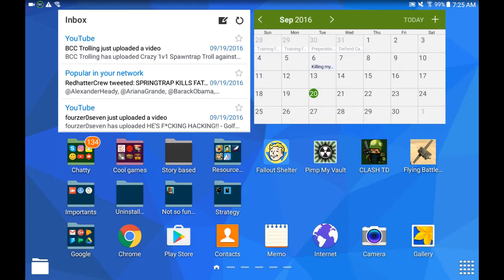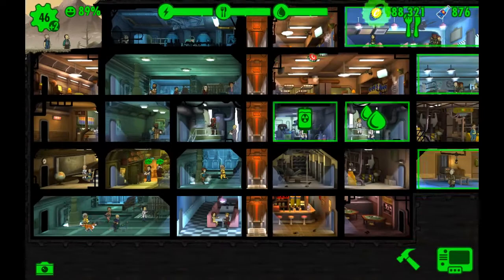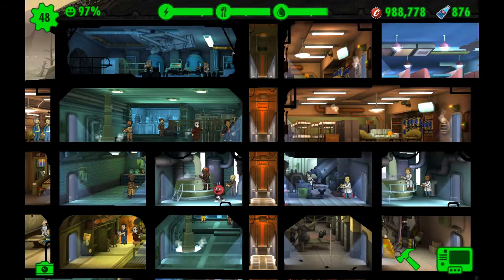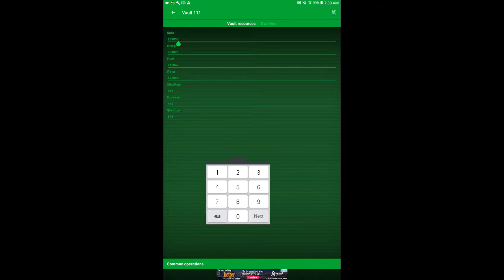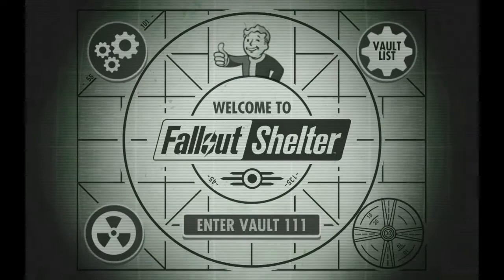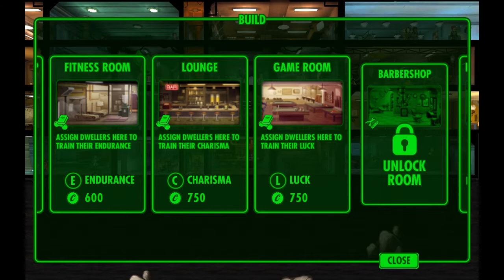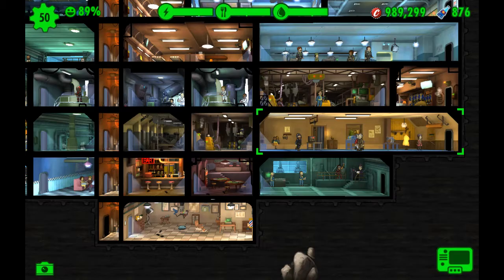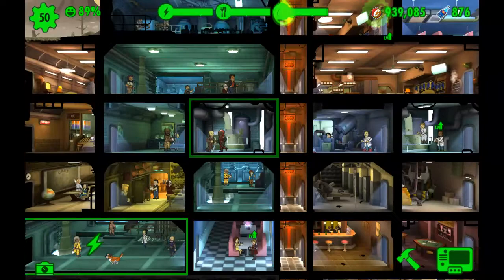Fallout Shelter and Pimp my vault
I'm showing you cheats for fallout shelter the app is called Fallout shelter and the app you use for cheats is called Pimp my vault